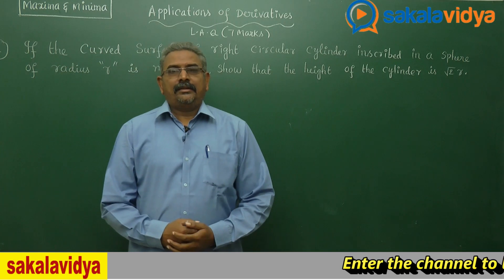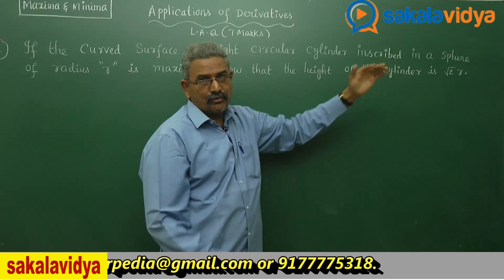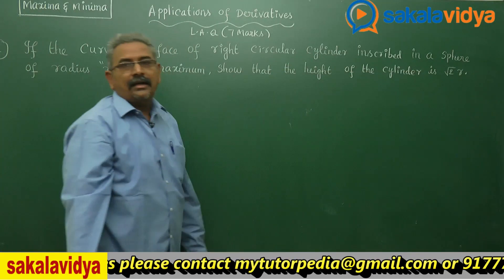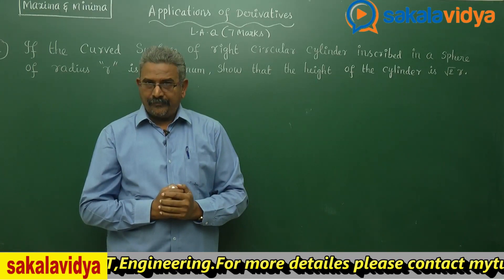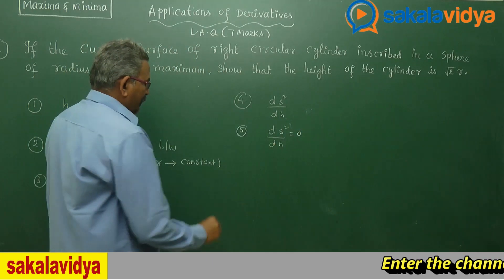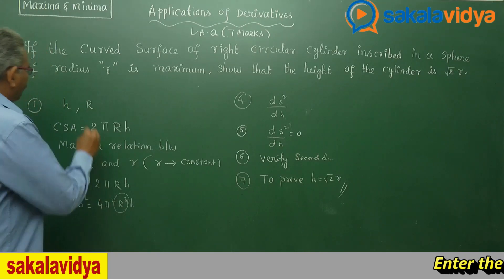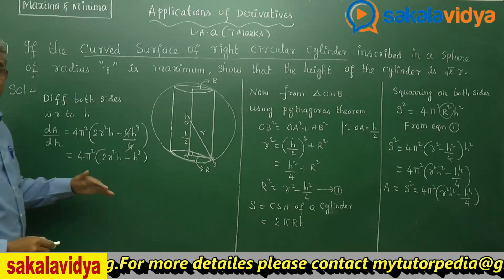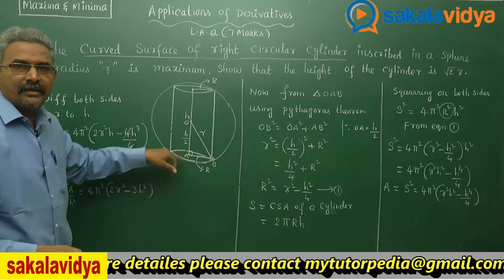Applications of Derivatives L.A.Q PART 2